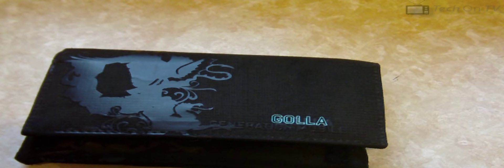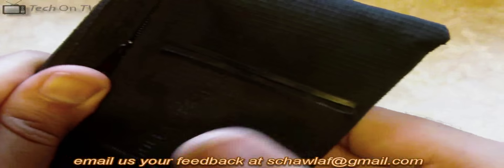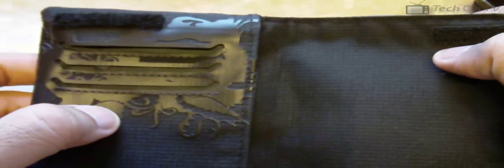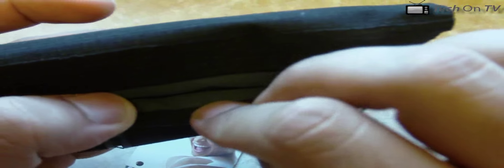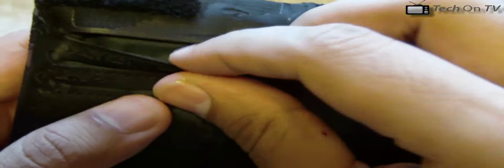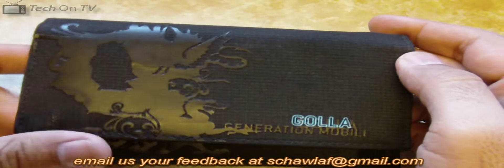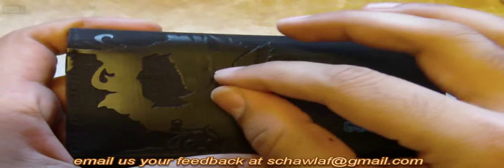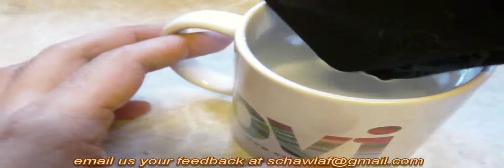Golla Gavin N900 Case Overview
Golla Gavin  Mobile Vase Overview including dipping a part in water to see it's water resistance with Nokia N900 inside